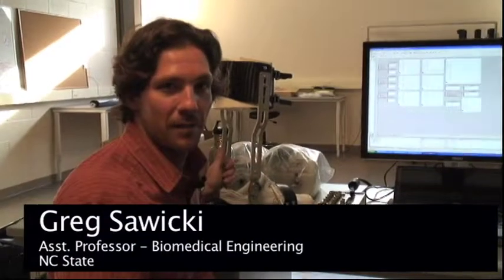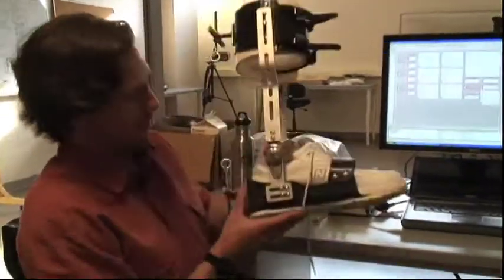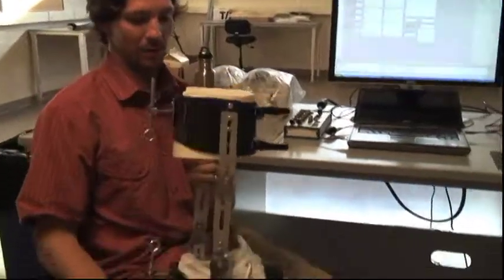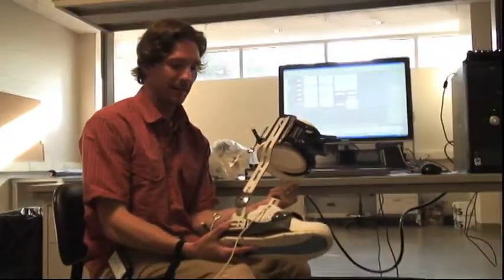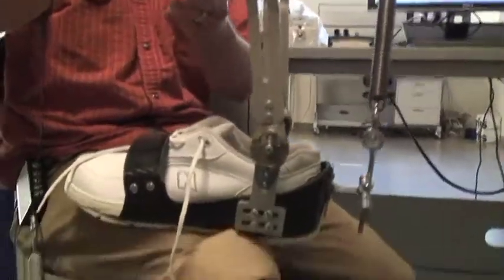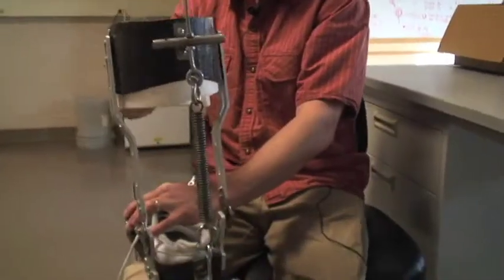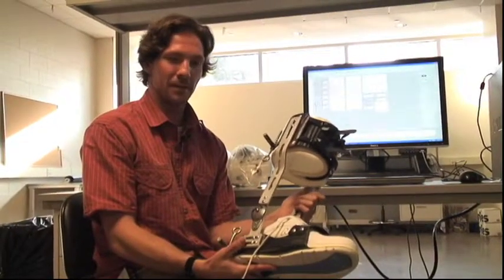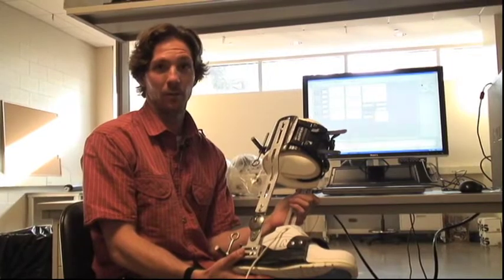Biomedical Engineer Greg Sawicki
Greg Sawicki, Assistant Professor in Biomedical Engineering at North Carolina State University shares with us his work on wearable robots.
This material is based upon work supported by the National Science Foundation under Grant No. 0929543. Any opinions, findings, and conclusions or recommendations expressed in this material are those of the authors and do not necessarily reflect the views of the National Science Foundation.